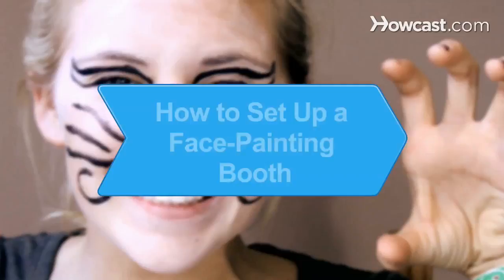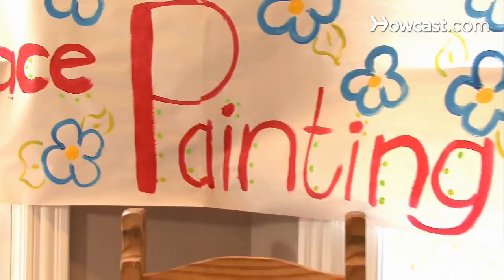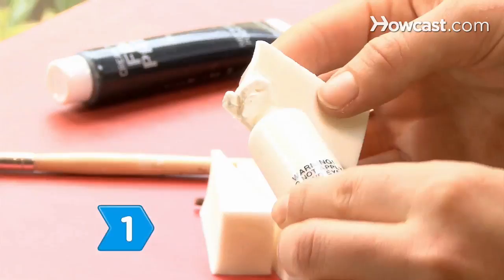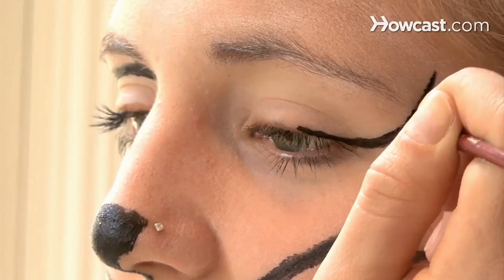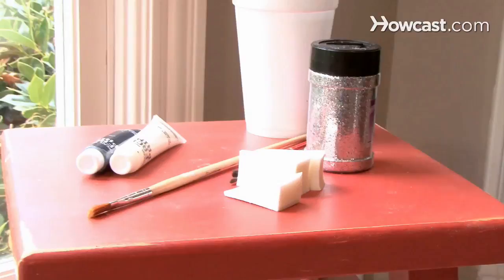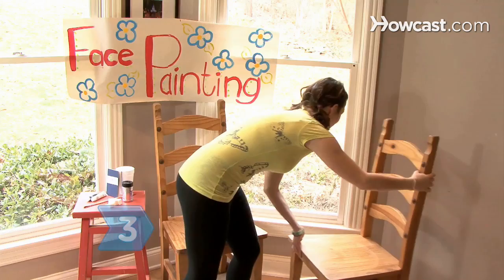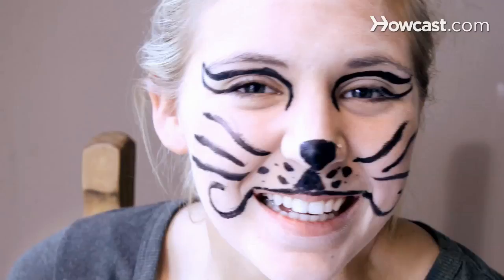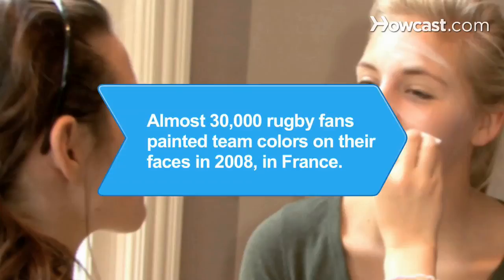How to Set Up a Face-Painting Booth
Like these Kid's Activites !!!

Make your next event fun and memorable by setting up a face-painting booth.

Step 1: Find artists
Find enthusiastic artists to help paint faces. If you have volunteers that are not confident drawing freehand, stencils are a great option.

Step 2: Set up a table
Set up a table with clean brushes, water for cleaning brushes, face paints, sponges, glitter, and examples of face-painting designs that children can choose from.

Tip
Face-painting supplies can be purchased at your local craft store.

Step 3: Provide a chair
Provide a chair for the children and for the face painter to help reduce strain on their back.

Step 4: Provide a mirror and camera
Keep a mirror available so the children can view the finished design. Also make lasting memories by having a camera available to take photos.

Step 5: Make cleaning easy
Make cleaning easy by having wet wipes, a paper towel, and hand sanitizer available. Have fun!

In 2008, the record for the most people with team colors painted on their face was set by 29,688 rugby fans from France.